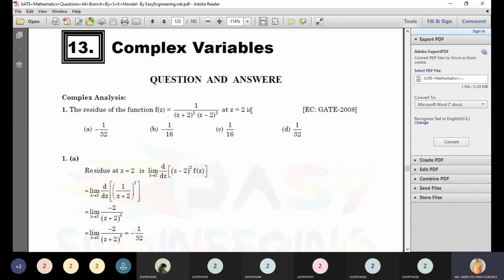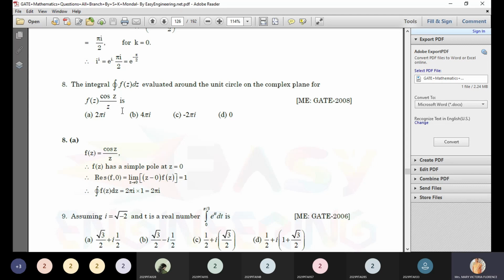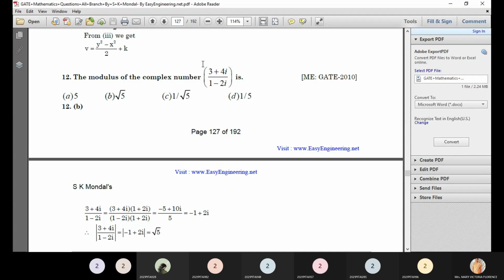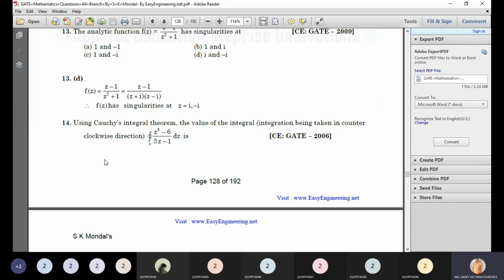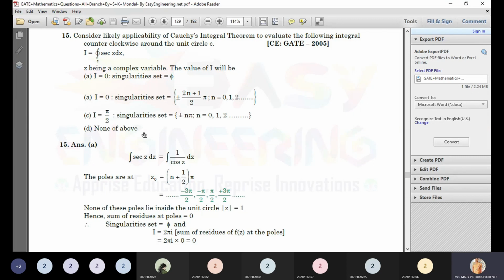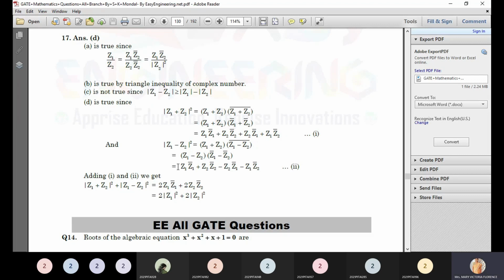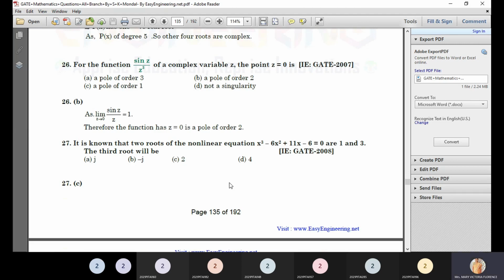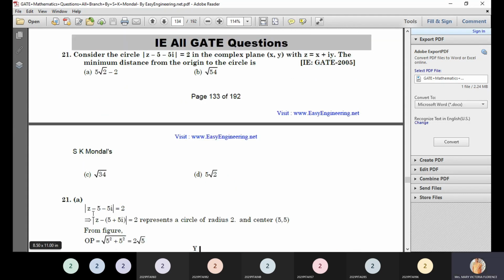Gate Maths Class Analytic Functions